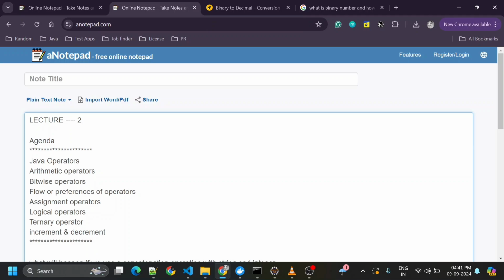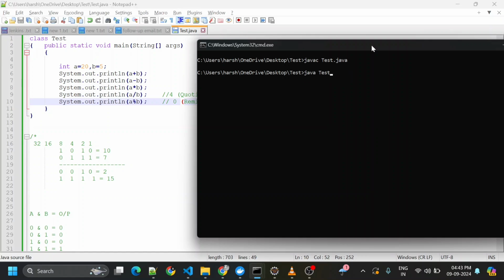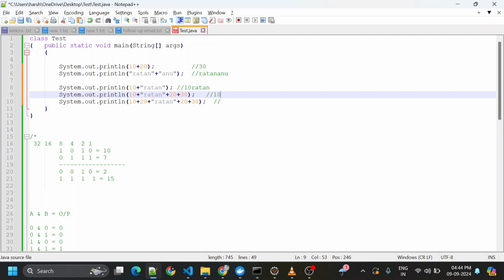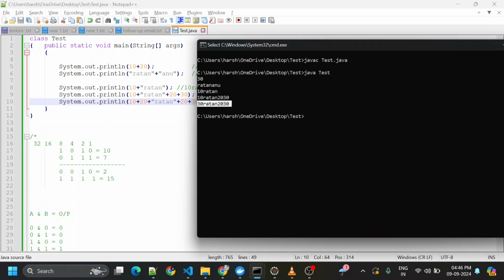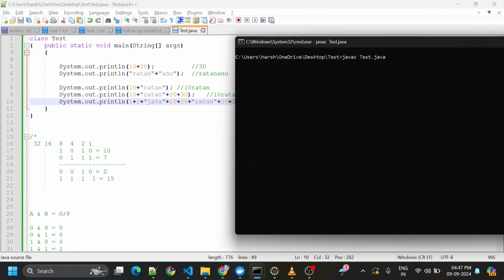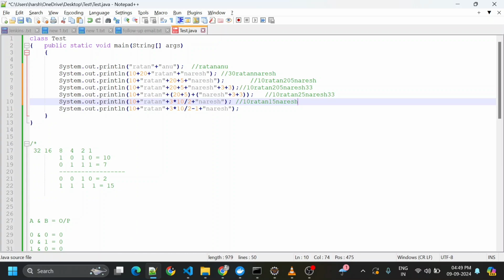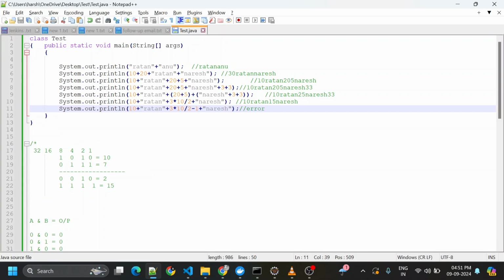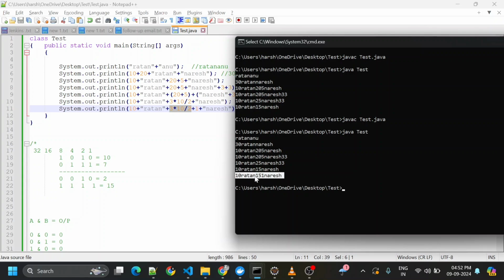Lecture -2 | Java Operators Part-1